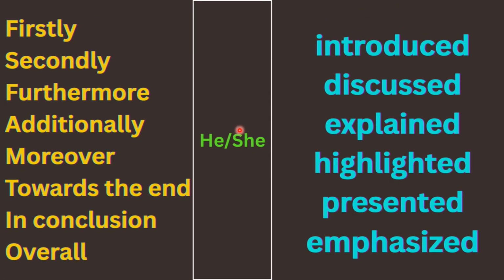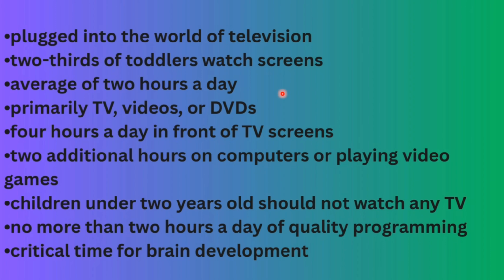PTE Re-tell Lecture Masterclass | Updated Tips, Tricks & High-Score Strategy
PTE Re-tell Lecture – Updated Tips, Tricks & Strategy

In this video, I explain the latest PTE Re-tell Lecture strategy with updated tips and proven tricks to help you score high in Speaking 🚀

You will learn:
✅ How to take smart notes in Re-tell Lecture
✅ Perfect structure/template for a high score
✅ Common mistakes that reduce your score
✅ Real-exam timing & delivery strategy